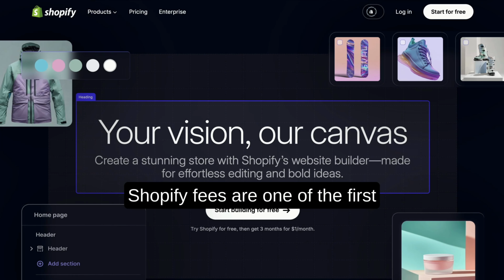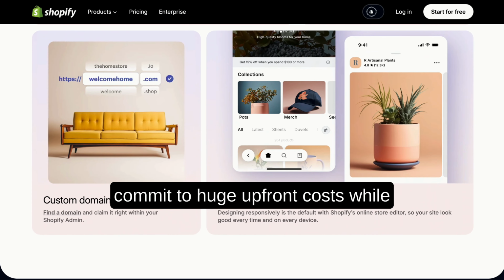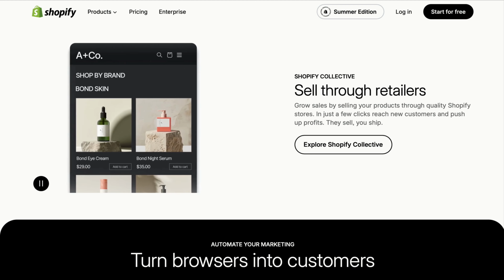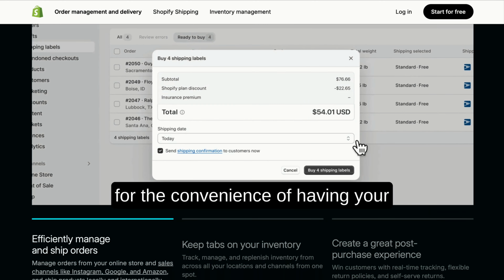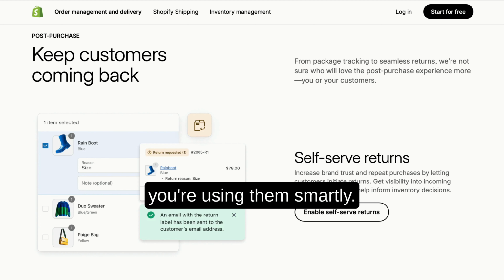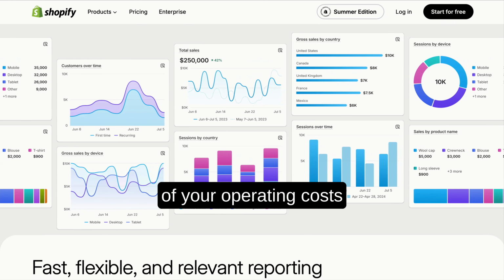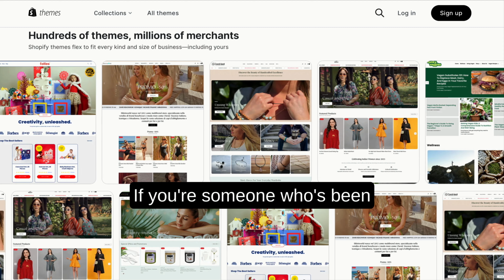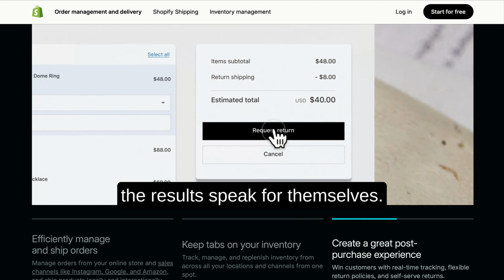Shopify Fees – Are YOU REALLY Overpaying on Hidden Costs?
Outstanding Shopify fees is crucial if you’re planning to start a profitable online store, comparing eCommerce platforms, or trying to scale your Shopify business smartly. In this detailed video, we dive deep into Shopify fees, uncovering the true costs behind launching and growing a Shopify store—from the $1/month trial to monthly plan costs, transaction fees, third-party payment processing charges, app store add-ons, and essential extras like domain registration and shipping integrations. Whether you're exploring how much Shopify really costs, trying to cut unnecessary costs, or wondering what Shopify fees include, this guide is your comprehensive resource.

Cancel anytime — it’s just $1 for 3 more months after the free days. Don’t miss out!

⏱️ Timestamps

00:00: Introduction to Shopify fees
01:01: $1/month trial explained
01:55: Monthly plans overview
03:06: Transaction and processing fees
04:40: Shopify app store costs
06:15: Domain, email, and shipping fees
07:50: Why Shopify is worth it

When people think about starting an eCommerce business, one of the first concerns that comes up is Shopify fees. These fees, including monthly subscription plans, transaction costs, and add-on charges, often determine whether a new entrepreneur can sustainably grow their online store. This video simplifies every type of Shopify fee so you can make informed decisions about your platform investment.

After the trial, Shopify fees transition into structured monthly plans. The Basic Shopify plan starts at $32/month, and the Shopify plan goes up to $100/month. While these might seem steep at first, the reality is that Shopify fees are proportionate to your business growth. For example, if your store generates $5,000/month in revenue, a $39 fee becomes less than 1% of your income—hardly a dealbreaker when compared to your ROI.

Another major component of Shopify fees is transaction costs and payment processing fees. Shopify Payments charges 2.9% + $0.30 per transaction on the Basic plan, which is standard across the eCommerce industry and comparable to Stripe or PayPal. However, if you opt out of Shopify Payments and use third-party processors, Shopify adds an extra 1% fee (or 0.5% on higher-tier plans), which can significantly affect your margins.

One of the hidden areas where Shopify fees can sneak up is the Shopify App Store. Many apps offer great functionality—like automated marketing, abandoned cart recovery, upsells, and advanced analytics—but they can also come with monthly subscription costs ranging from $5 to over $100. To keep your Shopify fees in check, it’s wise to start lean and only add apps that deliver measurable value.

It’s also worth noting that Shopify does not include a free domain. If you purchase a domain through Shopify, it typically costs around $14/year, which is competitive with standalone domain registrars. For email hosting, Shopify partners with Google Workspace and Zoho Mail, offering professional email addresses starting at $6/month—an essential investment for credibility and customer communication.

Shipping-related costs, while not technically categorized as Shopify fees, are still part of the overall expense picture. Shopify provides discounted rates with USPS, UPS, and DHL, helping reduce your shipping overhead. However, costs like packaging materials, handling, and custom labeling are still your responsibility. These are operational costs, but they do impact your total Shopify cost structure.

Some critics argue that Shopify “nickel and dimes” its users, but what’s often overlooked is that these fees pay for a highly integrated, reliable, and scalable platform. From fraud protection to seamless payment processing and mobile optimization, Shopify provides a full suite of tools designed to minimize your workload and maximize your time spent selling.

As you consider Shopify pricing structures, remember that these fees are investments in a business infrastructure that works. From solopreneurs to multi-million dollar brands, countless users rely on Shopify for its dependability, support, and ease of use. The platform is continuously updated, supported by a massive community, and tailored for eCommerce success.

✅ Don’t forget to LIKE the video if you found it helpful and SUBSCRIBE for weekly eCommerce tips, Shopify tutorials, and insider strategies to help you scale your business the smart way.